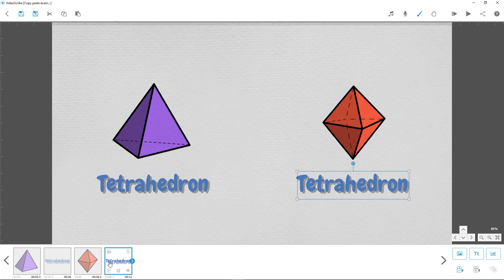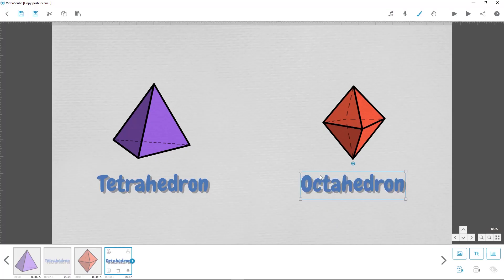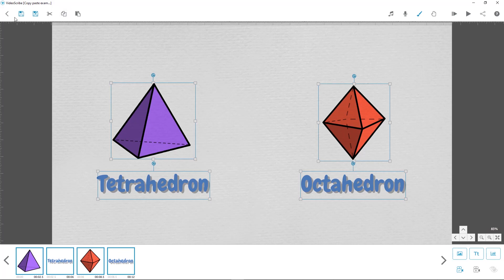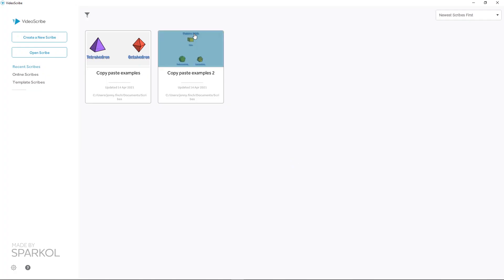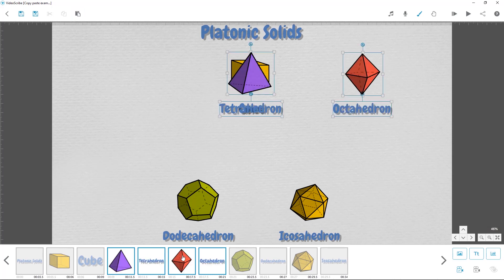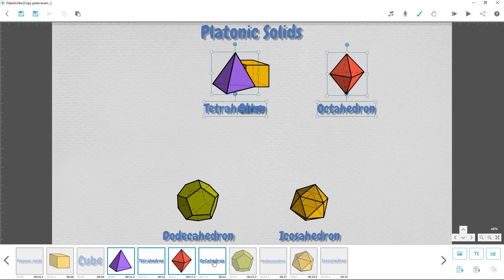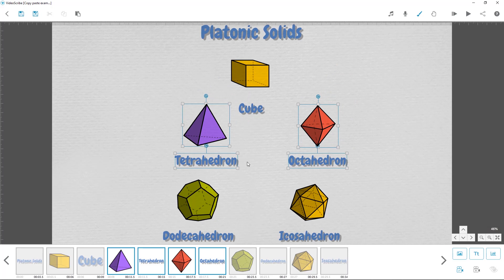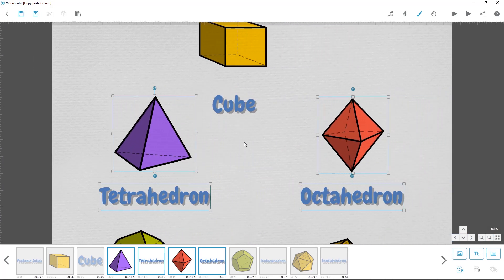3-Minute Video Secrets: VideoScribe shortcuts | Sparkol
Learn Jonny's favorite VideoScribe shortcuts in this episode of 3-Minute Video Secrets. You'll learn how you can save time in VideoScribe by following these simple steps. And the best part? You'll learn this all in under 3 minutes!

We are Sparkol. We empower people to WOW their audience!

Our video tools are like nothing you’ve seen before and you don’t need any technical skills to use them. Your story. Our software. Let the fun begin.

We're also the people behind VideoScribe - the unique tool for creating engaging animated content to tell your story. Make whiteboard-style animations quickly and easily without technical training or design know-how.